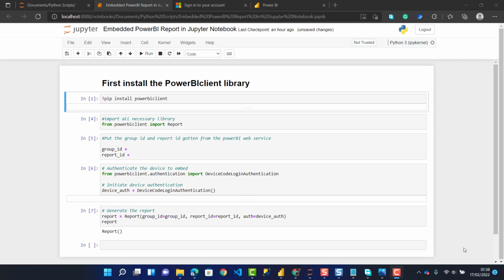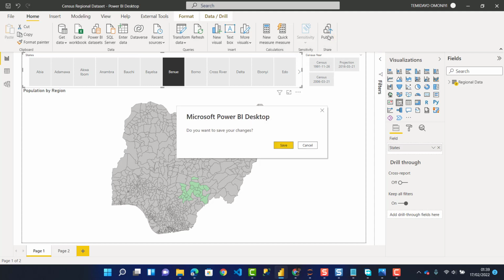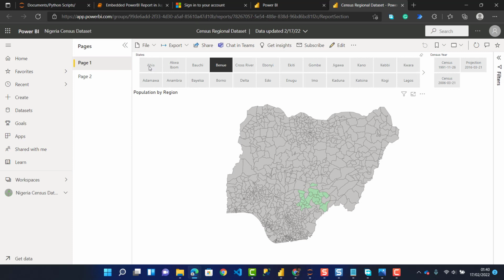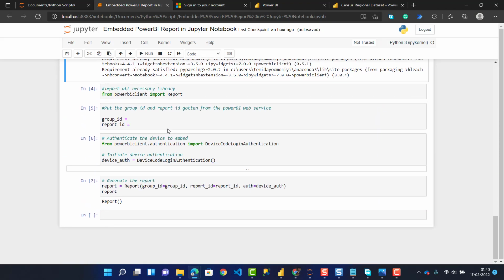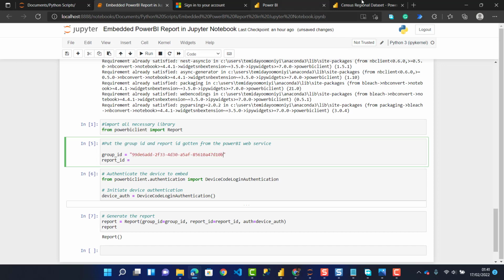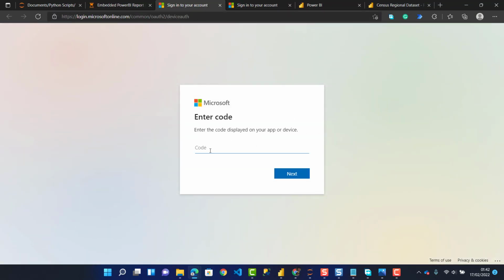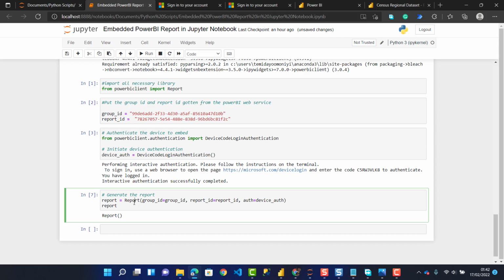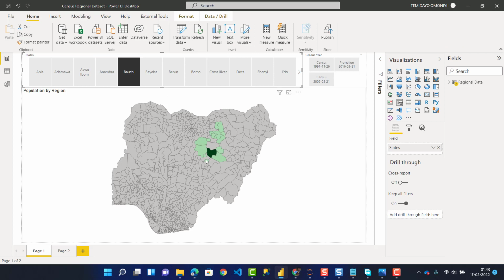Embed Power BI report in Jupyter Notebook | Temidayo Omoniyi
Title:
Embed PowerBI report in Jupyter Notebook | Temidayo Omoniyi